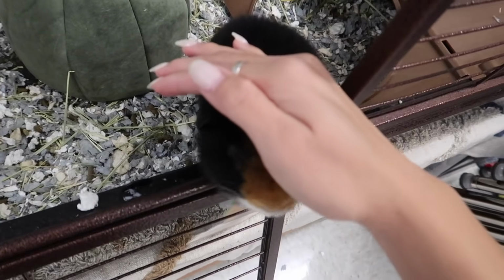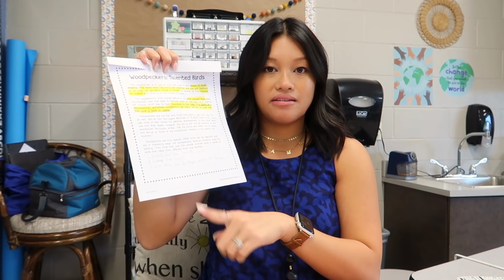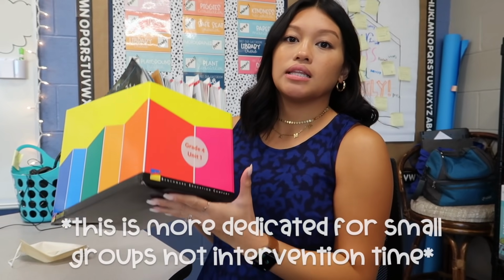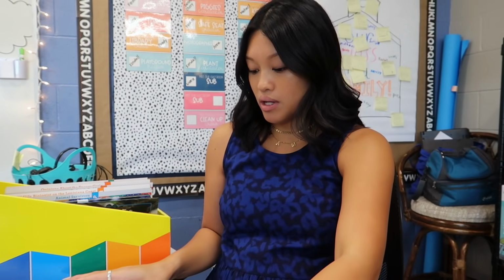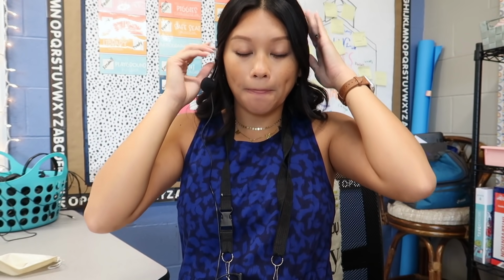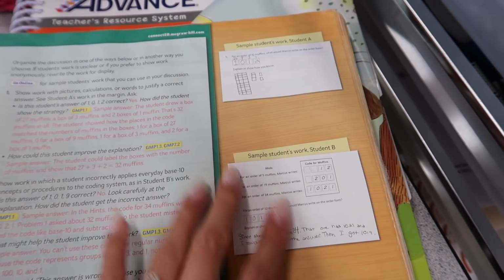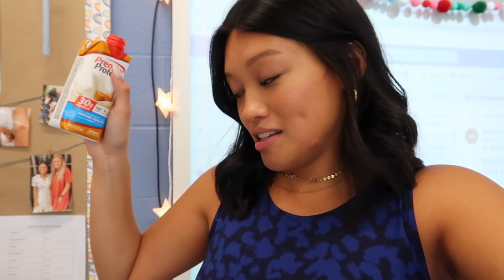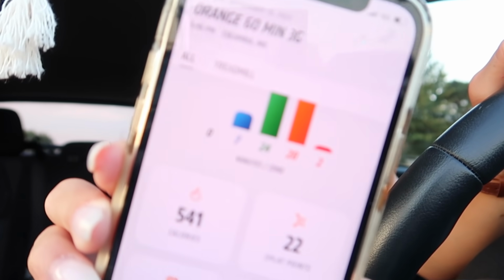FULL DAY IN MY LIFE AS A TEACHER | teach with me + intervention groups!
Hi everyone!! My name is Kathy + I am a second year, fourth grade teacher! My channel consists of lifestyle + teacher content!

IN TODAYS VIDEO,  I take you through my whole day as a 2nd year teacher. I go into detail about intervention, what we are doing in class and watch me teach math! Enjoy :)

✰ AMAZON WISHLIST: